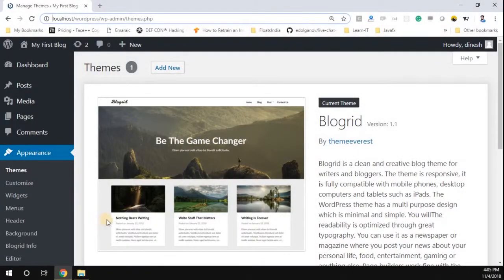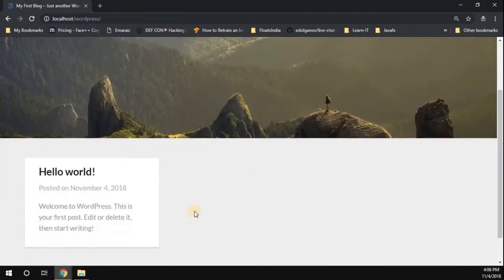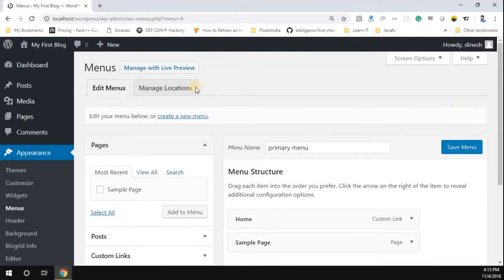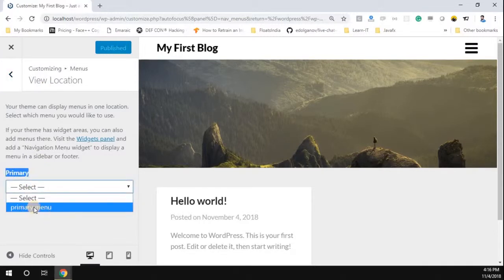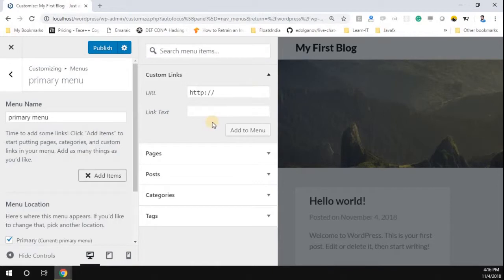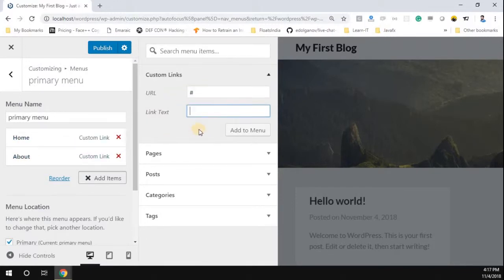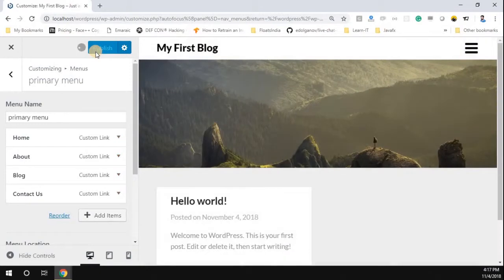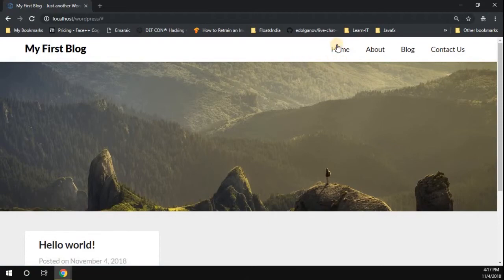#5 Wordpress Localhost Tutorial for Beginners - Adding a Menu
Wordpress Localhost Tutorial for Beginners - Hello everyone, this video will explain how to add a menu in the WordPress website.